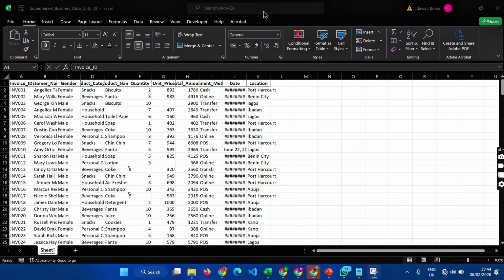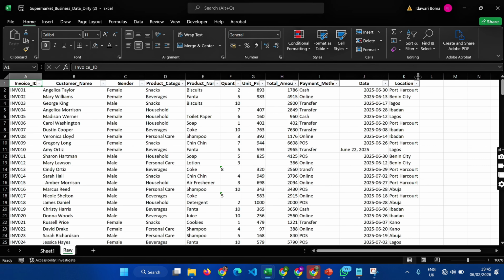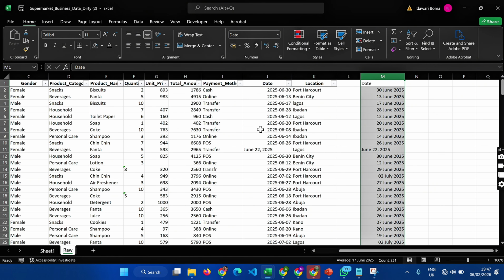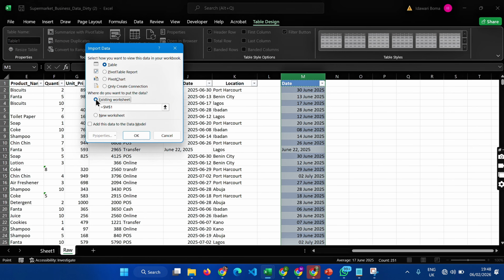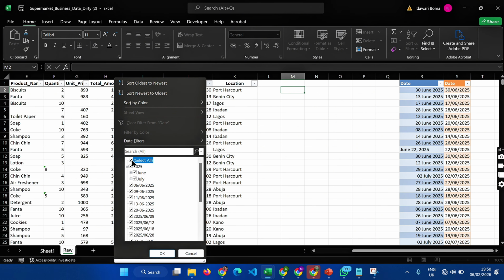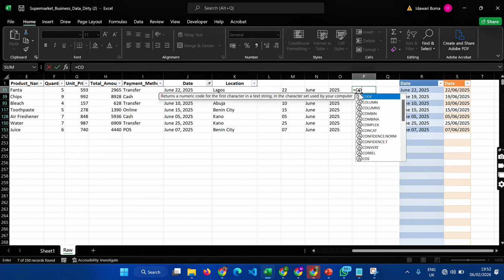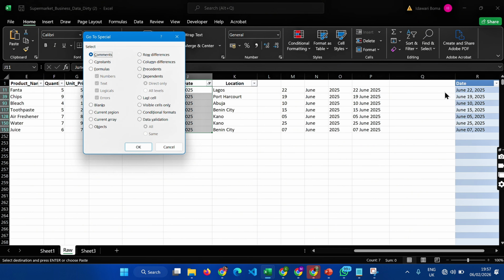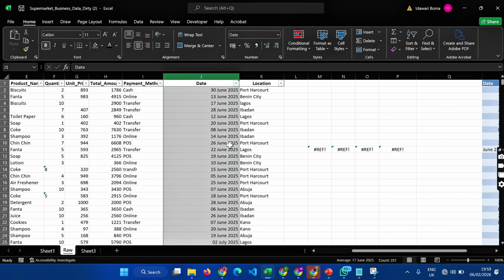How to Clean & Fix Inconsistent Dates in Excel (3 Easy Methods)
Tired of Excel not recognizing your dates? Learn how to fix inconsistent date formats once and for all.

In this tutorial, we dive deep into one of the most common data-cleaning headaches: messy dates. Whether your data is coming in as text, has mixed formats (DD/MM/YYYY vs MM/DD/YYYY), or simply won't format correctly, these three methods will help you standardize your dataset in seconds.

What you will learn in this video:

Method 1: The "Text to Columns" Trick. A powerful way to force Excel to recognize date strings (best for newer versions and specific regions).

Method 2: The Universal Fix. A robust method that works across all versions of Excel, ensuring every individual on your team can follow along.

Method 3: Advanced Standardization – How to handle the most stubborn date formats that standard tools might miss.

Cleaning your data is the first step toward accurate analysis. Don't let inconsistent formatting lead to errors in your reports or dashboards.